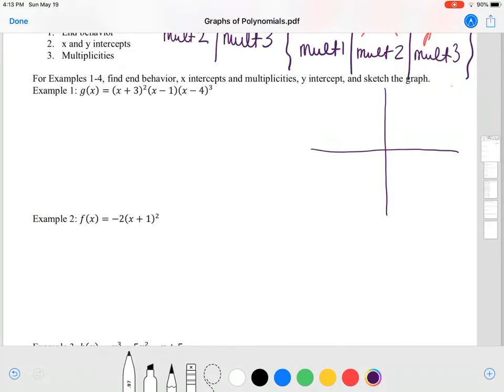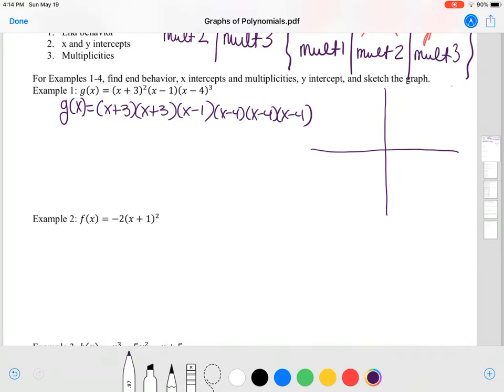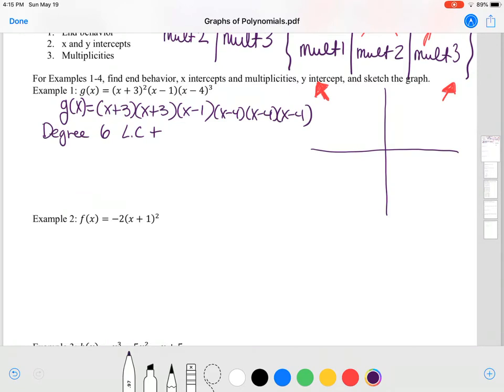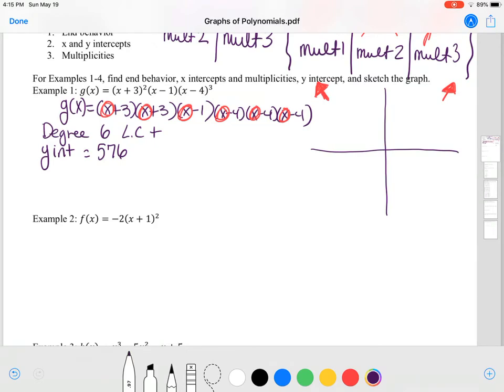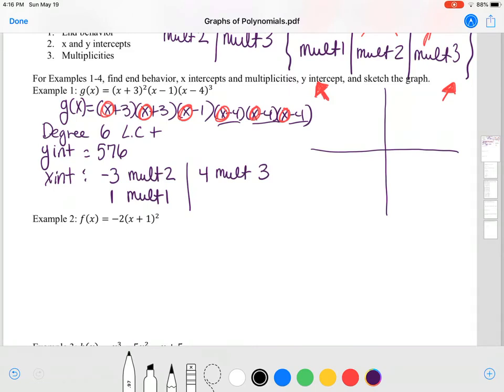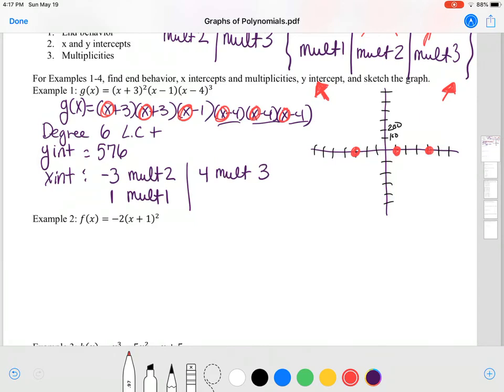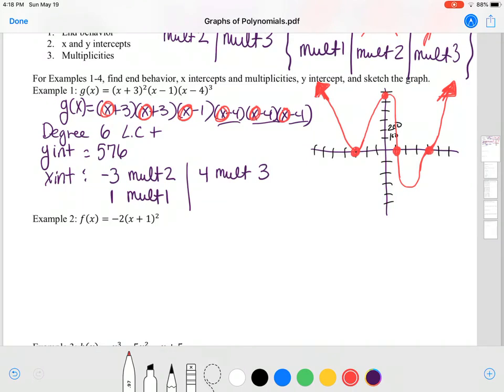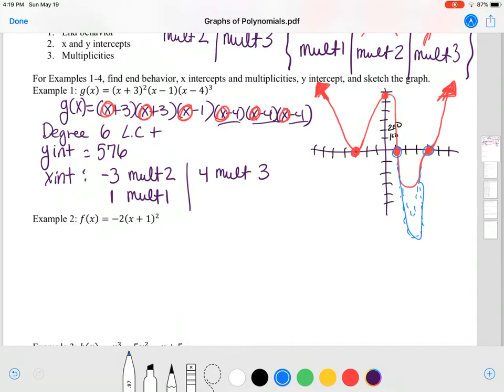Graphing Polynomials Example 1